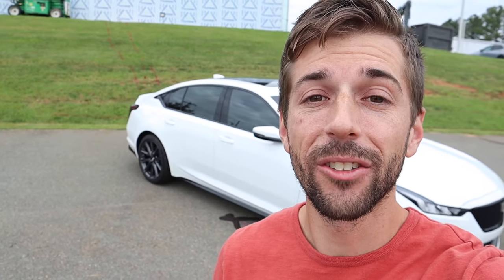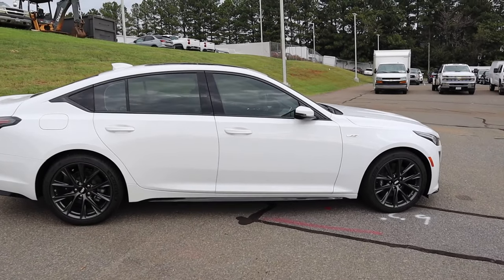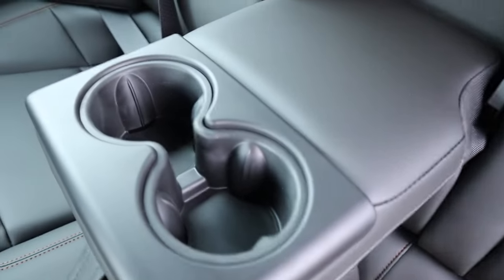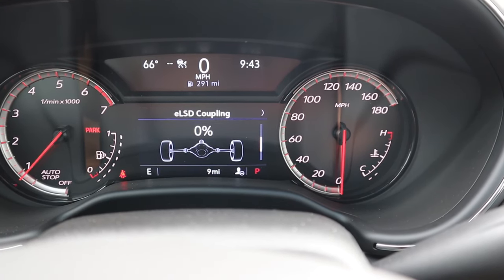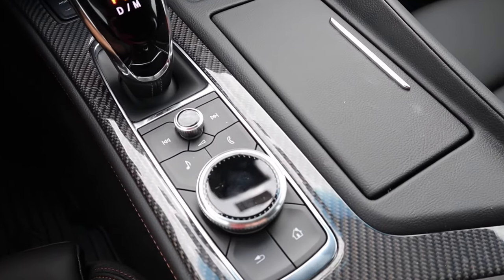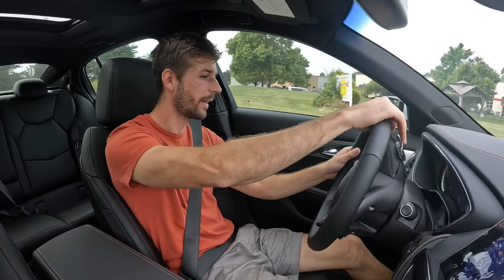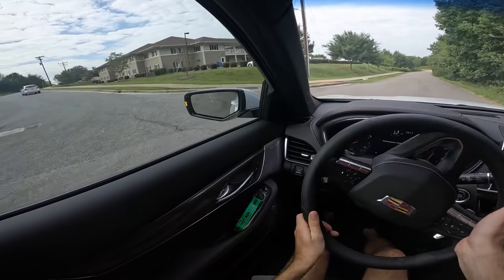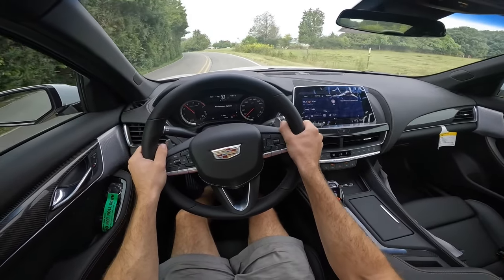2024 Cadillac CT5V: Start Up, Exhaust, Test Drive, Walkaround, POV and Review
👋 Today we take a look at the 2024 Cadillac CT5V!  This is basically the middle trim level for the Cadillac CT5, with a lower trim level available and of course the V Blackwing!  This 2024 Cadillac CT5V is the last year for this design, before the interior gets a whole new refresh!  The Cadillac CT5V is a good blend between luxury and having some sporty characteristics!  The exterior on this model is very luxurious being white with the silver wheels!  The interior of this 2024 Cadillac has two tone leather seats, carbon fiber and has a really easy user interface with all the controls!
The driving experience for this 2024 Cadillac CT5V is what you would expect from Cadillac.  It rides very smooth, it's very quiet and would make for a great daily driver!  The Cadillac CT5 is also the larger of the two sedans, the CT4 is a bit smaller and you will notice that difference in the back seat room/space.
The overall space for this 2024 Cadillac CT5 is great.  You have the ability to fold the rear seats down and use this as a practical daily driver!  If you are looking for a luxury brand, without breaking the bank, this Cadillac comes in, in the mid $50K range, and gives you a lot for the money.  It's not loud or that performance oriented, but gives you a slight feel of sportiness and with subtle pops in the exhaust!  If you want more power, you go with the CT5 V Blackwing with the supercharged engine, but if you aren't ready to spend that, or want that power, the 2024 Cadillac CT5V is a great option!